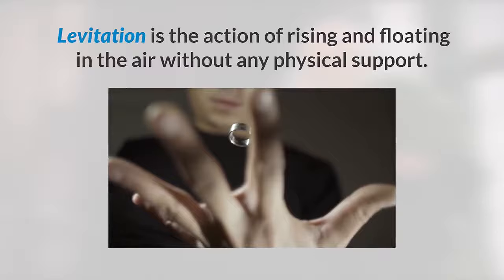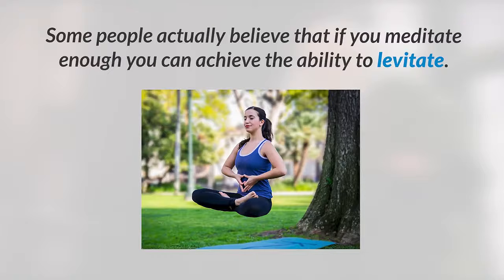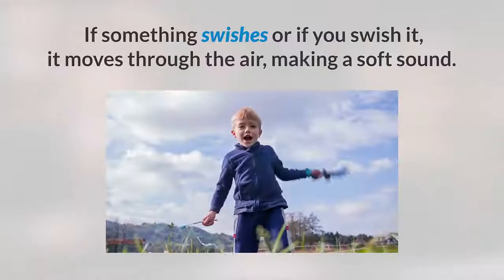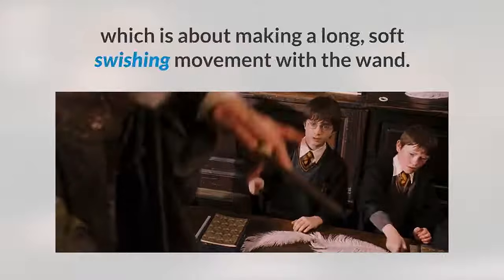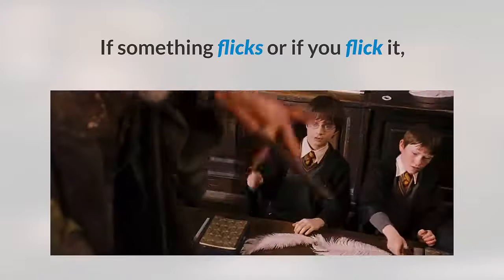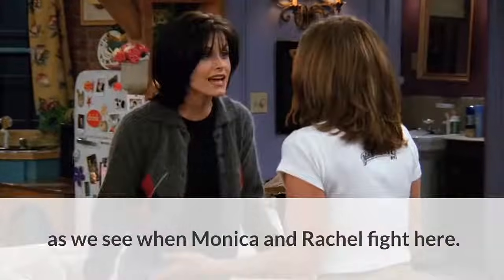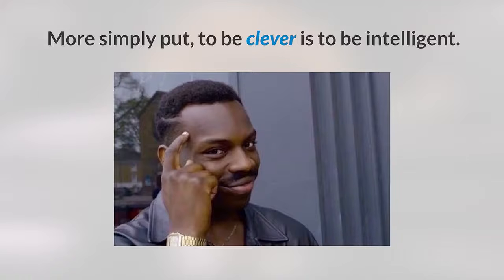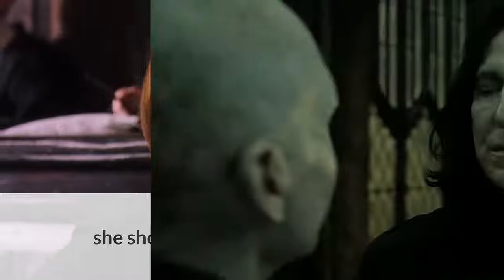Learn English With Harry Potter - Wingardium Leviosa - Learn English Now with TV Series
English :
Which Language Should I Learn? Many people ask the question what is the most important language to learn? In that regard, any languages can be considered important to learn depending on your purpose for learning it. Whatever language can boost your career, or bring you the most pleasure and fun can be considered the best and most important. But most people mean by this question the following: what language could boost my career? and increase my salary. Below are some candidates, for a good reason. However, you need to consider other factors that might make a language especially important for YOU. Make your choice of what language you need to learn after watching the video, you can also recommend a language and why someone should learn it.

FR :
Quelle langue dois-je apprendre? Beaucoup de gens se demandent quelle est la langue la plus importante à apprendre? À cet égard, toutes les langues peuvent être considérées comme importantes à apprendre en fonction de votre objectif d'apprentissage. Quelle que soit la langue qui peut booster votre carrière ou vous apporter le plus de plaisir et de plaisir, elle peut être considérée comme la meilleure et la plus importante. Mais la plupart des gens entendent par cette question la suivante: quelle langue pourrait booster ma carrière? et augmenter mon salaire. Voici quelques candidats, pour une bonne raison. Cependant, vous devez tenir compte d'autres facteurs qui pourraient rendre une langue particulièrement importante pour VOUS. Faites votre choix de la langue que vous devez apprendre après avoir regardé la vidéo, vous pouvez également recommander une langue et pourquoi quelqu'un devrait l'apprendre.